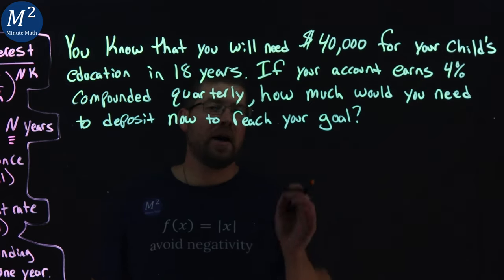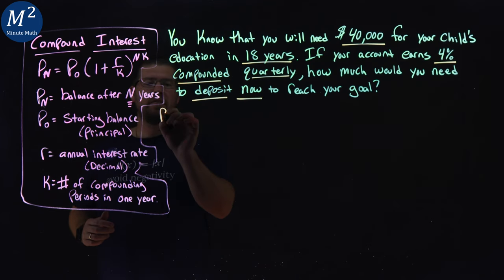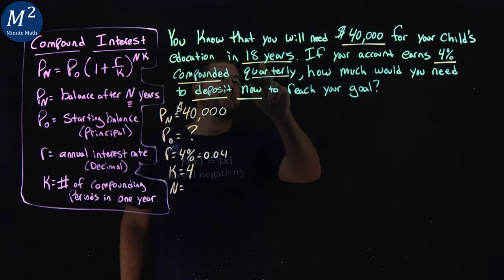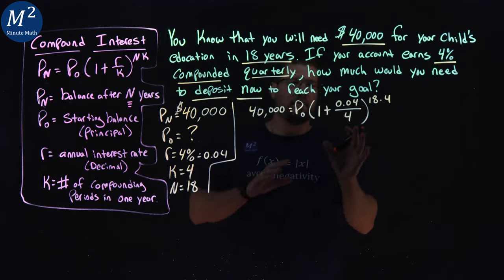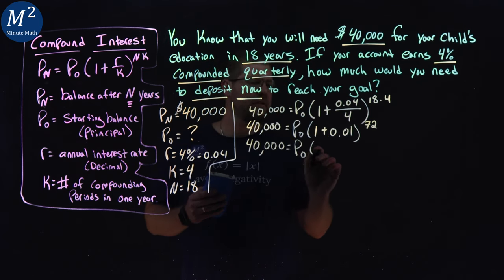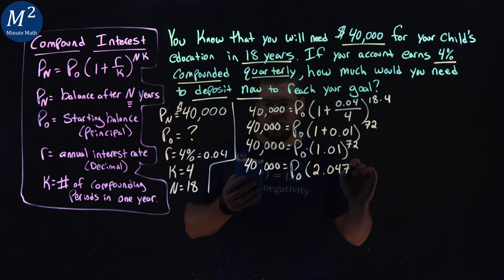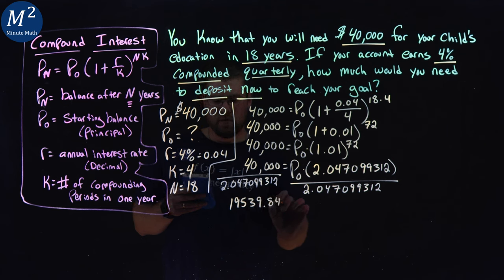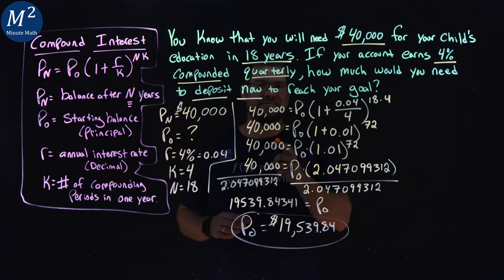Solving the Compound Interest Formula for the Initial Amount - How Much Should I Save for College?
Welcome to Minute Math! In this video, we'll tackle a common financial dilemma: how much should you save for your child's college education? We'll solve this question by applying the compound interest formula to determine the initial deposit needed to reach your goal.

Problem Scenario: Planning for your child's education is a significant financial goal. You know you'll need $40,000 for their college education in 18 years. Your savings account earns 4% interest, compounded quarterly. But how much should you deposit now to achieve this goal? We've got the solution!

Explore the World of Finance: We'll delve into the compound interest formula, guiding you through the process step by step. By the end of this video, you'll have a clear understanding of how to calculate the initial amount needed for your financial goals.

Real-World Application: Discover how this knowledge applies to real-life situations, such as planning for educational expenses. Whether you're a concerned parent or simply looking to improve your financial planning skills, this video provides valuable insights.

Like, Share, and Subscribe: If you find this video informative, please give it a thumbs up, share it with your friends, and consider subscribing to Minute Math for more math-related content, practical financial tips, and guidance on achieving your financial objectives.

We're here to simplify complex financial calculations and help you make informed financial decisions.

Have questions or suggestions? Thank you for joining us, and let's solve the puzzle of how much you should save for your child's college education using the compound interest formula!